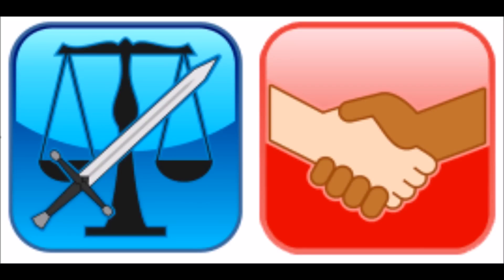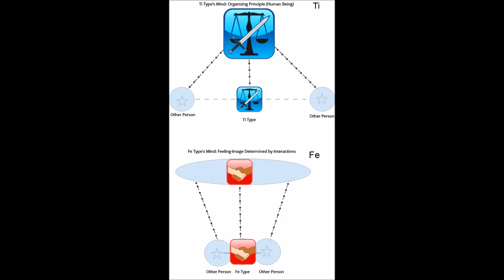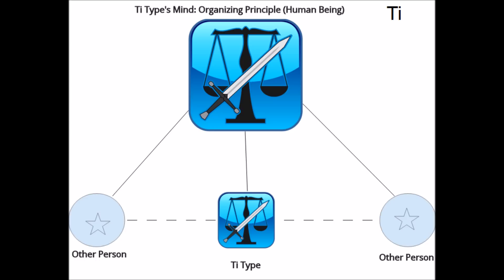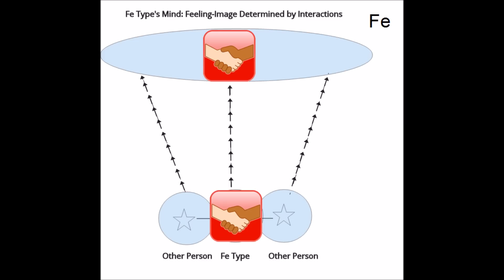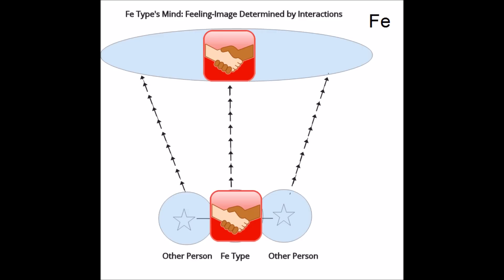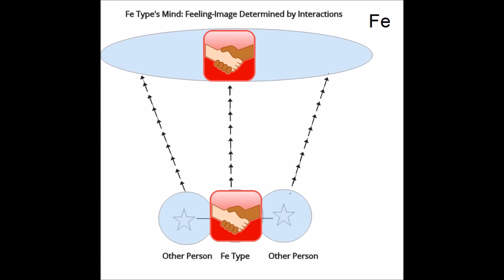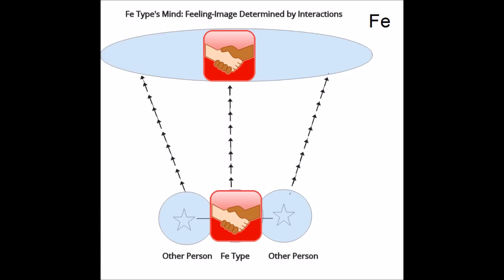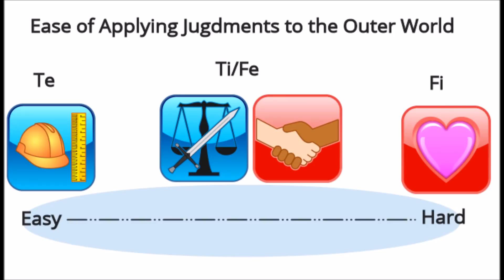Cognitive Functions: Illustrating the Ti/Fe Axis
Text by Boye Akinwande. Outro by Kimiko Ishizaka.

Thank you to Boye Akinwande for making the narration of this video possible.